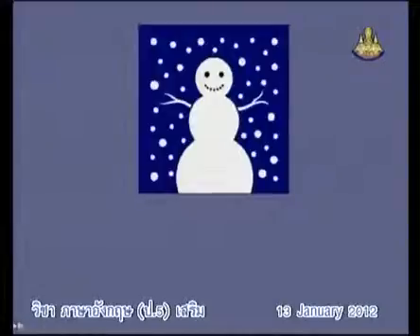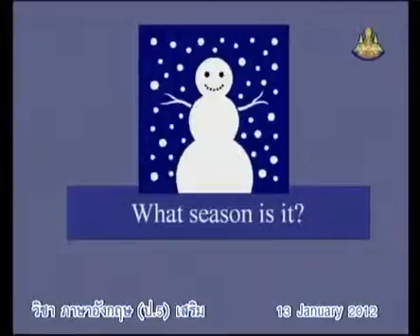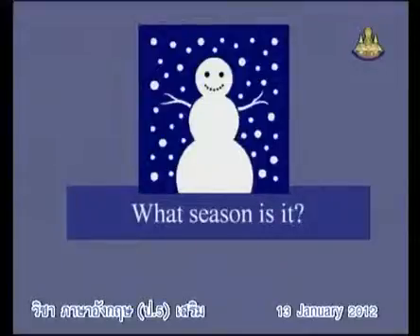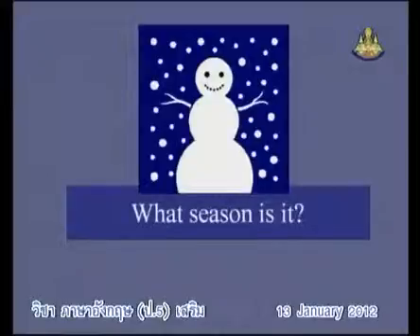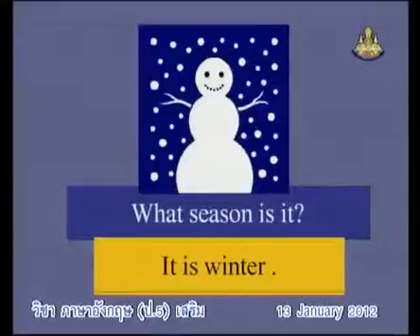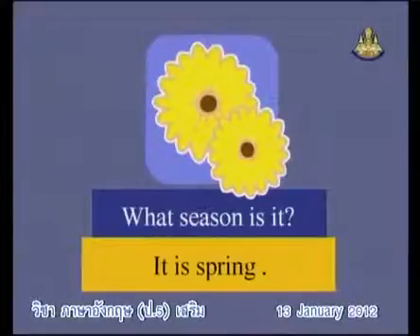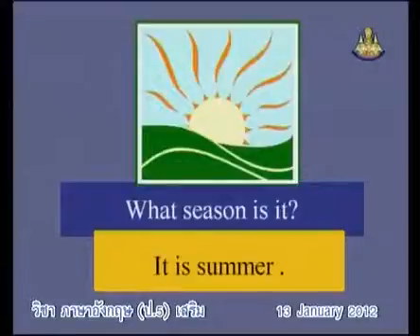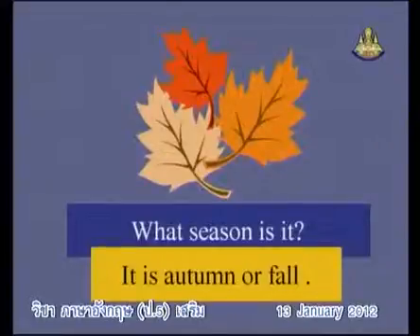307+engp5+dltv54p+550113+A+What season is it?+Seasons and Climate(ต่อ)+The Environment(2)+คาบที่8/8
307+engp5+dltv54p+550113+A+What season is it?+Seasons and Climate(ต่อ)+The Environment(2)+คาบที่8/8
สื่อการเรียนการสอนจากโรงเรียนวังไกลกังวล
สไลด์ Seasons and Climate
5 December 2561+0327
kkkk
how to use youtube channel "ประชุม แรงกสิกรณ์" or prachoom rangkasikorn
2 in the bank searching type "ประชุม แรงกสิกรณ์" or prachoom rangkasikorn
3 click left on the name "ประชุม แรงกสิกรณ์" or prachoom rangkasikorn
4 click on playlist ,choose playlist that you want to know and playload
6. If you see that there are useful, please share continute,sir.

วิธีใช้ยูทูปช่อง ประชุม แรงกสิกรณ์ หรือ prachoom rangkasikorn
1 เปิดเว็บ youtube.com
2 ที่ช่องค้นหาพิมพ์ ประชุม แรงกสิกรณ์ หรือ prachoom rangkasikorn
3 คลิกซ้ายบน  ประชุม แรงกสิกรณ์ หรือ prachoom rangkasikorn
4 ออบชั่น เพลย์ลิสต์ เลือกเพลย์ลิสต์ที่ท่านสนใจ และเพลย์โหลด
5 ขอบคุณที่ติดตามชมและให้ข้อติชม มีความสุขกับการเรียนรู้กันทั้ง บ้าน วัด โรงเรียน
6 ถ้าเห็นว่ามีประโยชน์ กรุณาแชร์ต่อไปครับ